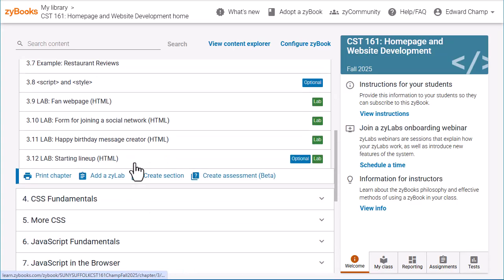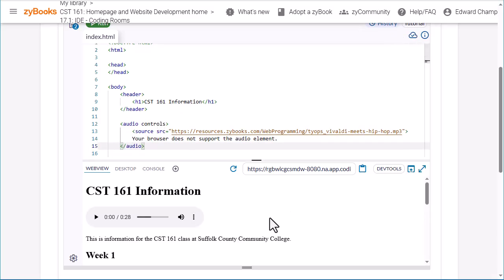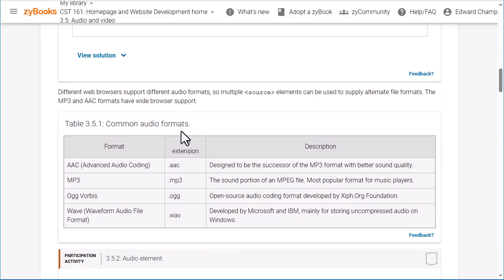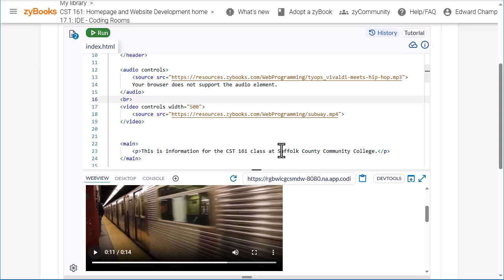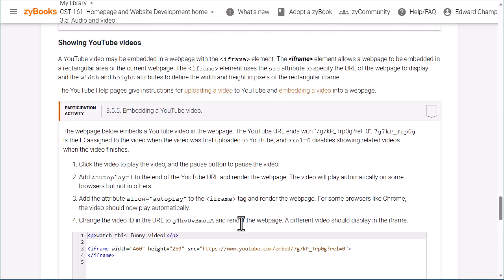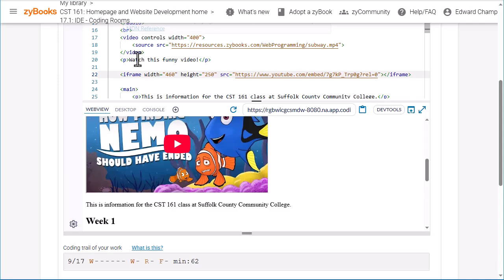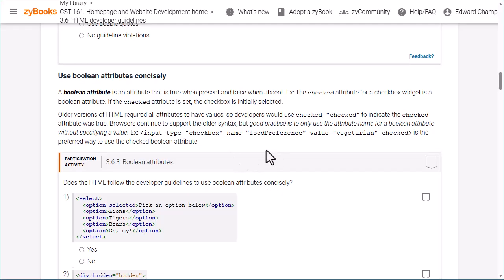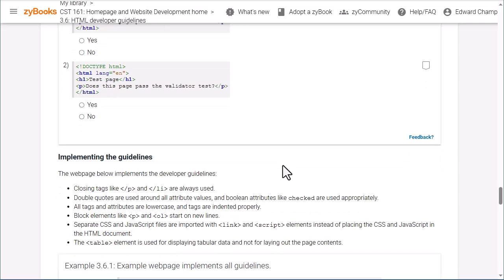CST 161 Week 3 Audio and Video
Exploring the audio and video elements, and HTML style guidelines.